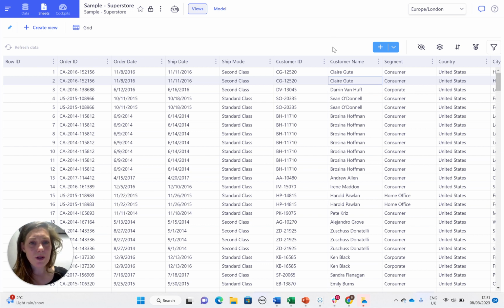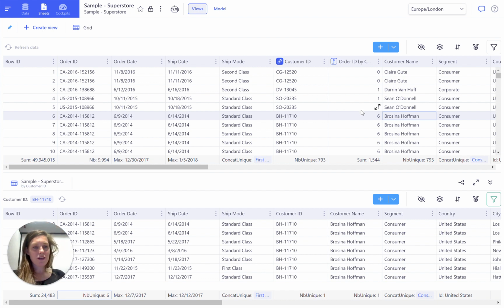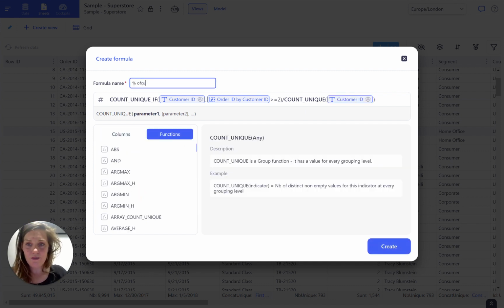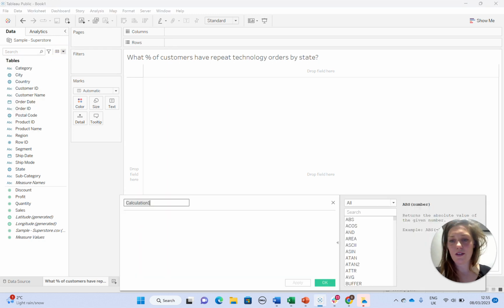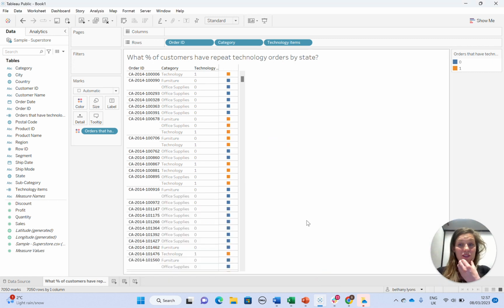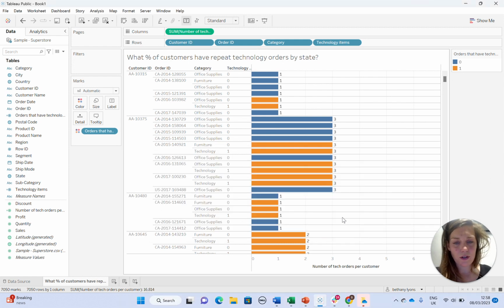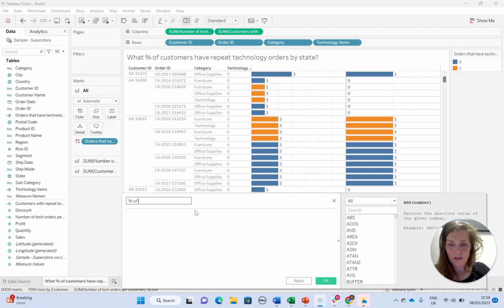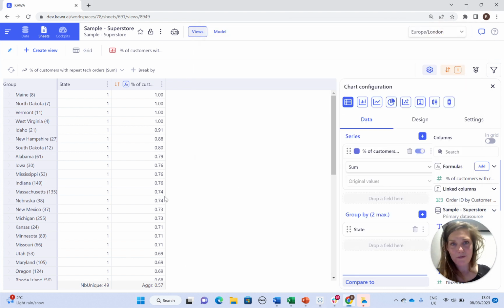Kawa vs Tableau LoD Calculations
The future of best in class analytics is here. Head over to kawa.ai to try it yourself!